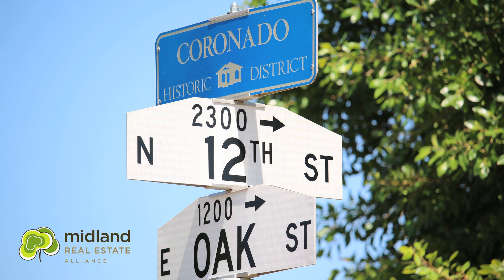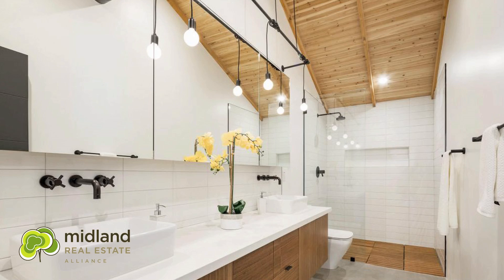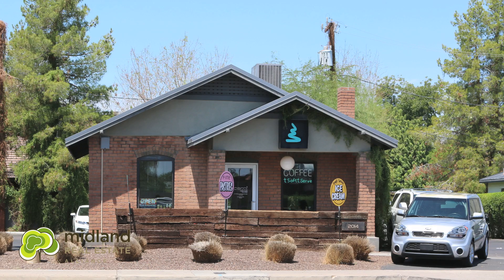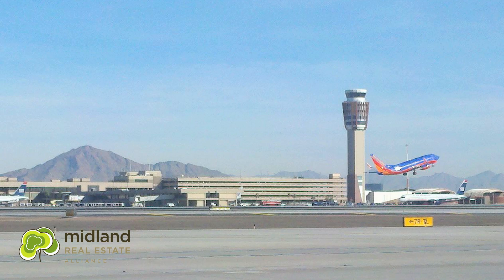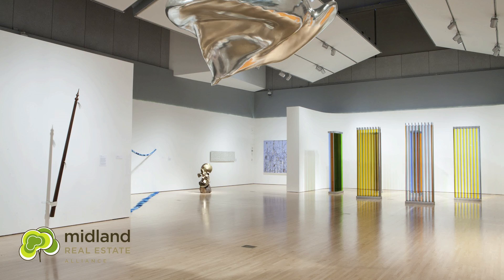Coronado Historic District || Phoenix, Arizona || Karl Tunberg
Located in midtown Phoenix, the Coronado neighborhood (often referred to as Greater Coronado) includes around 4,000 households. Hundreds of small businesses thrive on the edge of the district, providing great places to eat and explore.

The western side of Coronado was constructed largely between 1920 and 1930 and reflects the California Bungalow and Spanish Colonial Revival building styles; the northern side is predominantly ranch styles common of the 1940’s. Throughout the neighborhood you will find the occasional contemporary infill home... Visit midlandrea.com to see the newest contemporary homes coming to market in coronado.

The Coronado neighborhood is centrally located and has direct access to major freeways, is within close proximity of the Phoenix downtown & central corridor, the “arts district”, the light rail line, and three major hospitals.